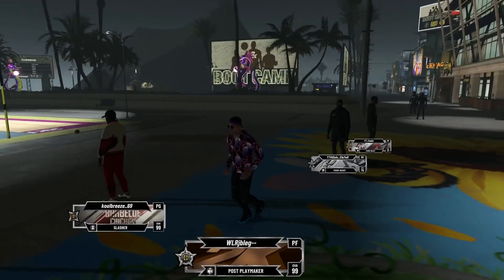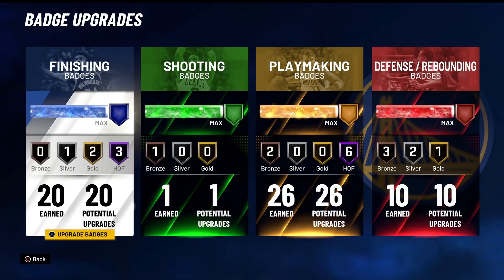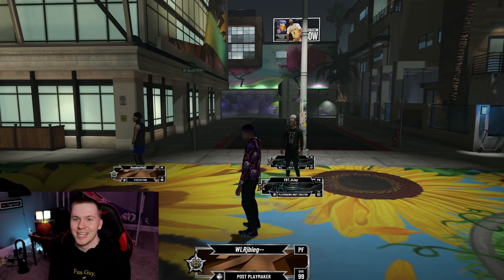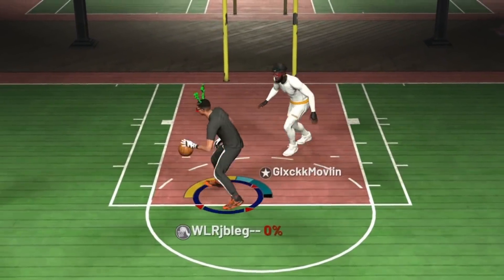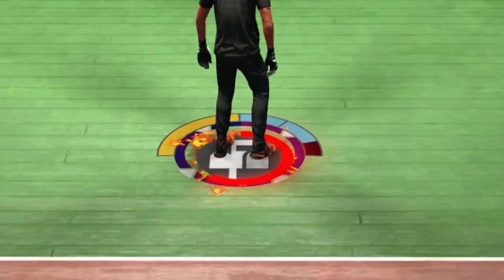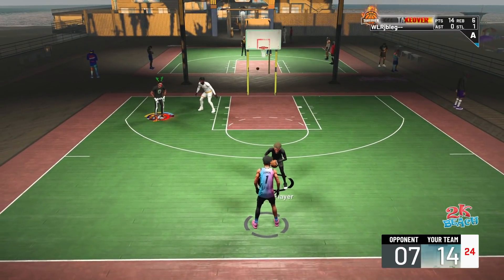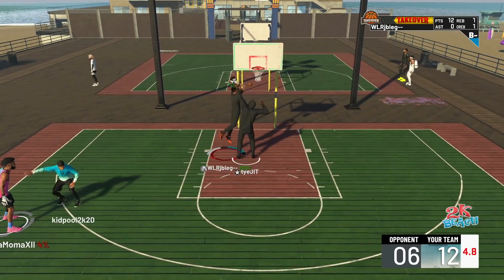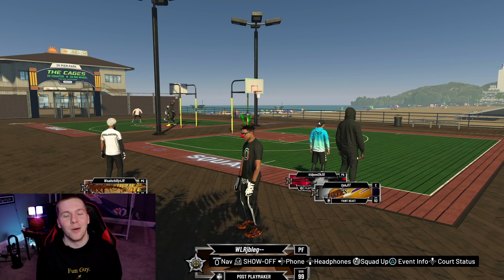POST SCORING ATHLETIC FINISHER with PRO DRIBBLE MOVES on NBA 2K21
PURE POST SCORER WITH PRO DRIBBLE MOVES ON NBA 2K21! ONE OF THE MOST UNIQUE BUILDS ON THE GAME!

PURE POST SCORER WITH PRO DRIBBLE MOVES is GAME-BREAKING in NBA 2K21

PSN: Dignify2K